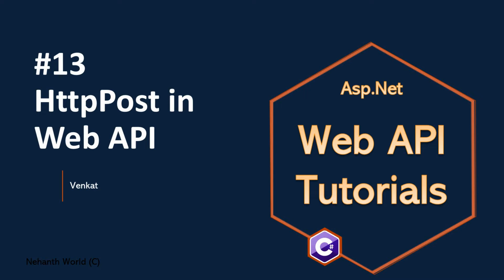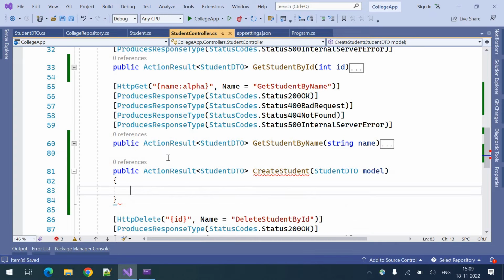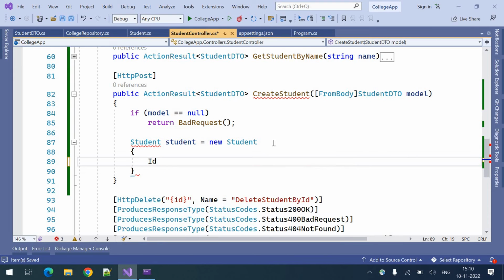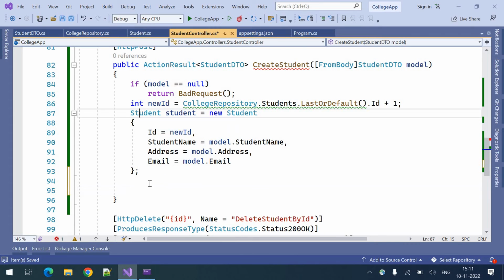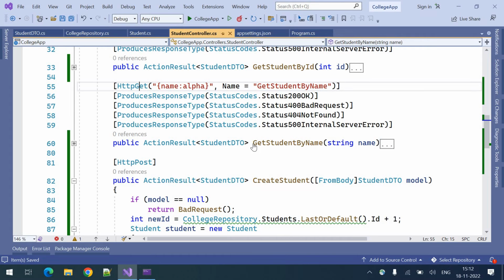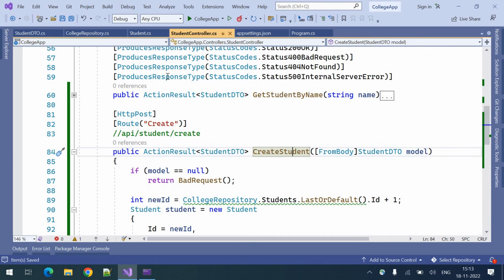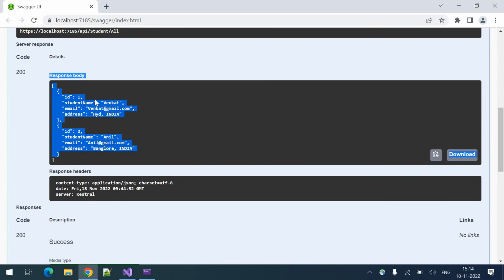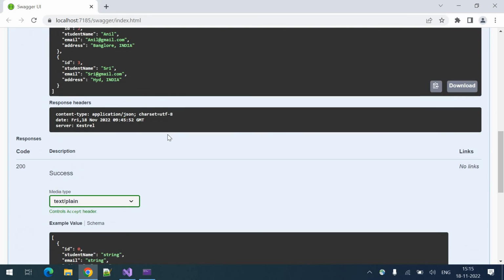Part 13 HttpPost in Web/REST api || Asp.Net Core Web API Tutorials C#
kudvenkat
WebGentle
Teddy Smith
Code Semantic
Technology Keeda
Clearcat .net
4 - CREATING OUR FIRST ASP.NET WEB API ( URDU / HINDI )
Teddy Smith

Clearcat .net
6. Repository pattern c# | repository pattern in asp.net core web api

Curious Drive